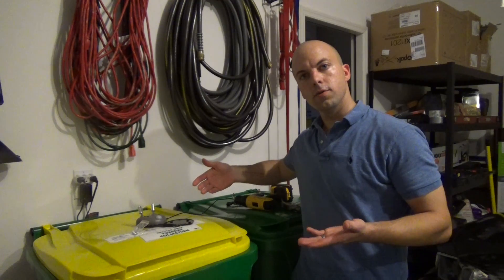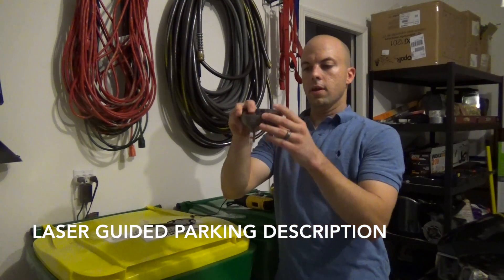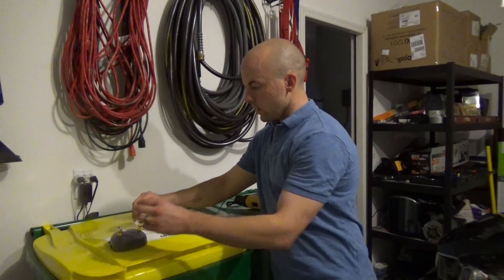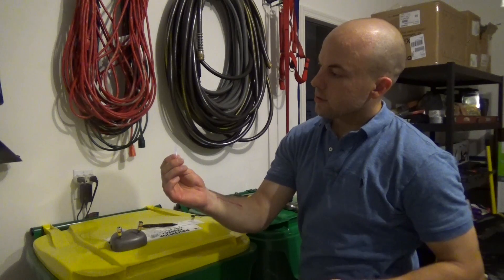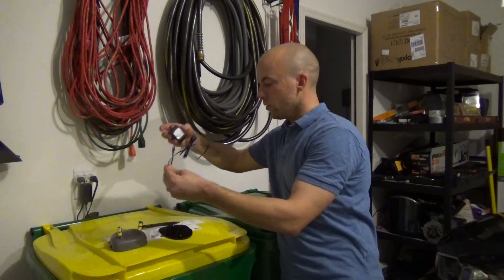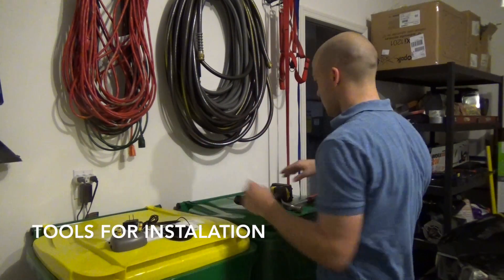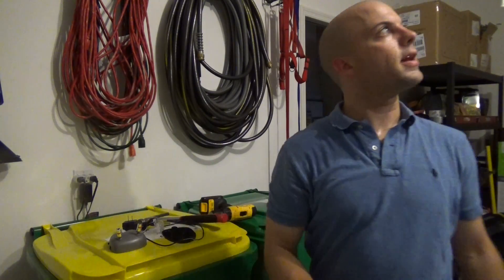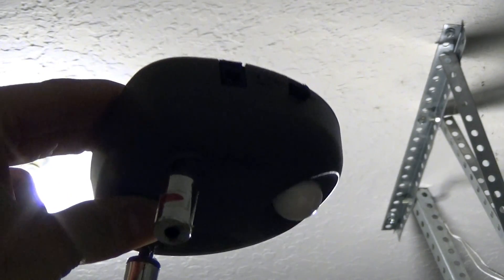Laser Parking Assist Installion and Information - DIY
Installation of a laser parking system